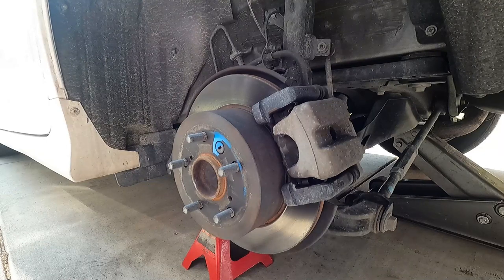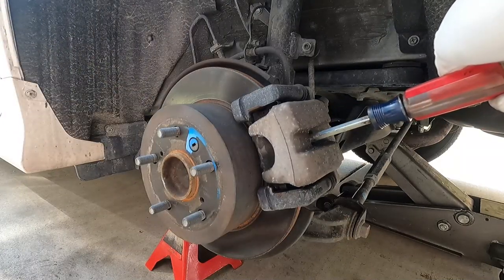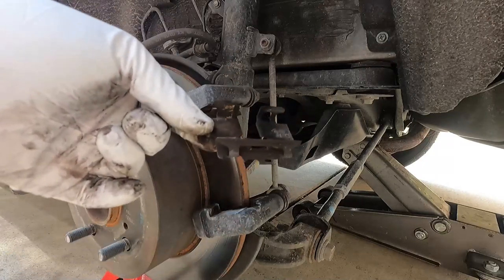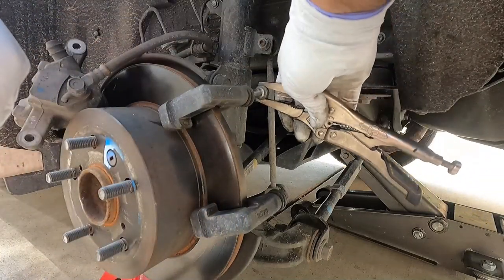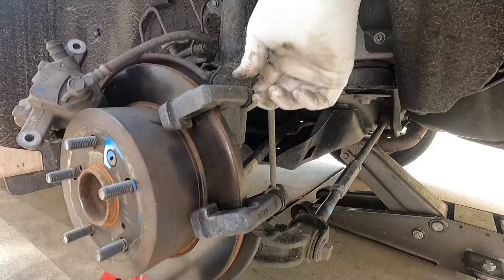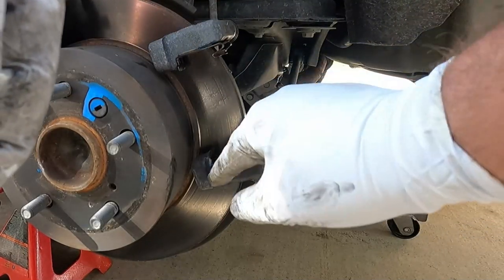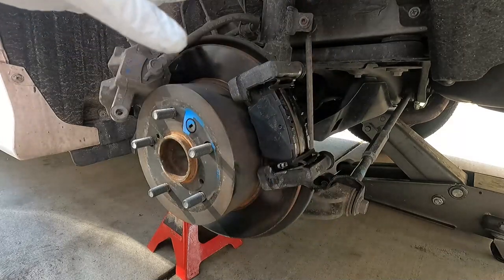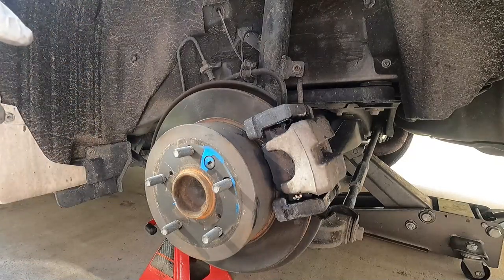2012 - 2014 Toyota Camry - How to Replace Rear Brake Pads - Easy DIY!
- Power Stop Rear 17-1212 Ceramic Brake Pads Evolution Z17
- Wagner Brake QuickStop ZD1212 Ceramic Disc Brake Pad Set
- Max Advanced Brakes Premium Rear Rotors with Ceramic Brake Pads KT172042 - Good quality inexpensive kit for the Rear Rotors with the Pads.
- Mayhew Dominator Pry Bar
- Versachem 26080 Synthetic Caliper Grease
Brake Caliper Compression Tool
- Milwaukee M12 FUEL 3/8" High Speed Cordless Ratchet
- GearWrench Torque Wrench

Just a quick video showing how I replaced the brake pads on a 2014 Toyota Camry SE 4 cylinder.  This would be the same process for many other models of Toyota and Lexus.
Tools needed:
Screwdriver or small pry bar
Or a C - Clamp or similar caliper compression tool
14mm wrench or socket
14mm thin profile open end wrench (may not be needed)
Brake grease

Torque the Caliper Slide Pin bolts to 20 ft lbs.

Here is a link to a video on how to replace the front brake pads on this same vehicle

Song used in the video:
'Gold Coast' by Bad Snacks